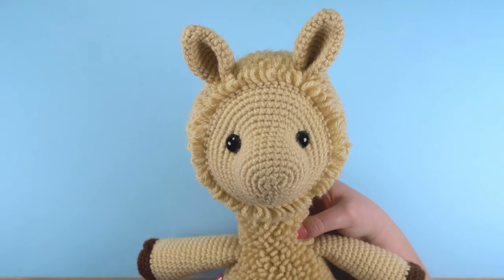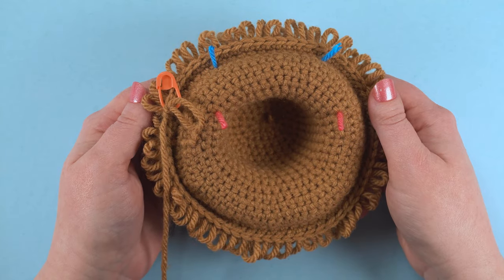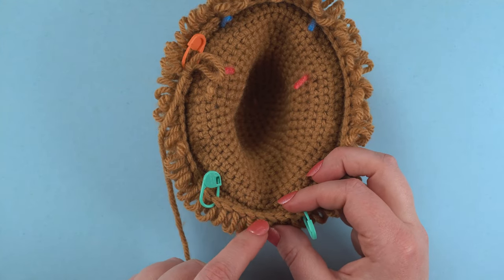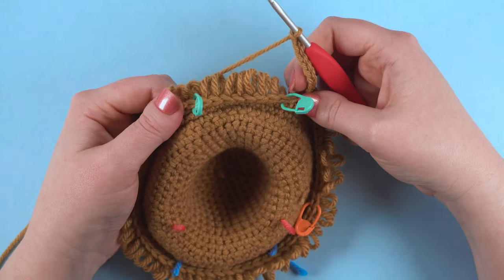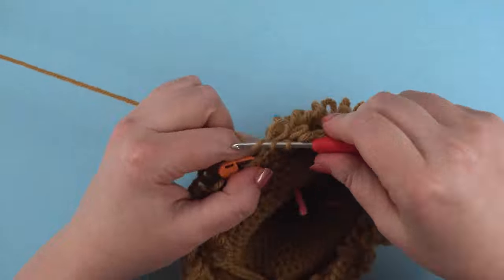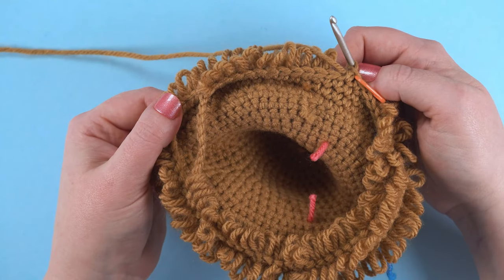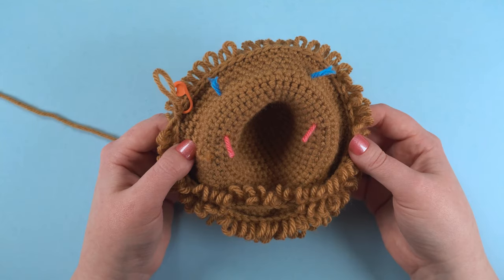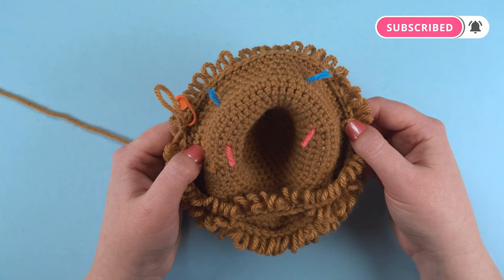No More Droopy Head | Part 1 – Make a Hole | Dowel to Support Neck & Head Crochet Tutorial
Part 1 – Do your amigurumi projects suffer from droopy heads? Stop the wobble by inserting a crocheted dowel through the neck and head. In this video, I'll show you how to leave a hole for the dowel as you crochet the head. A tutorial by Jess Huff

Link to Part 2 – How to insert the dowel and attach the head to the body